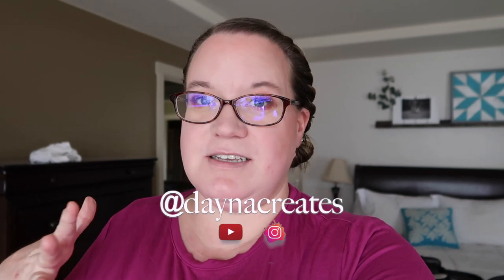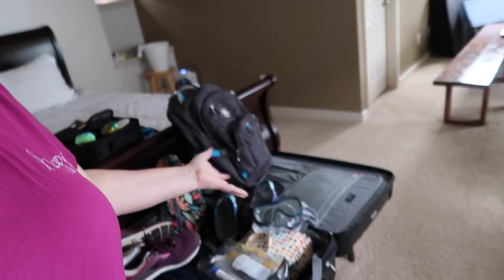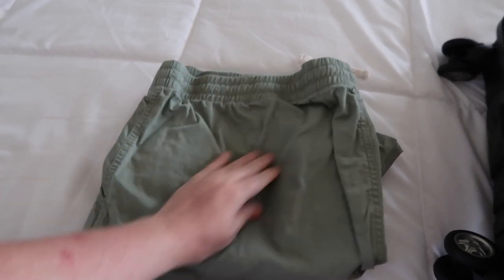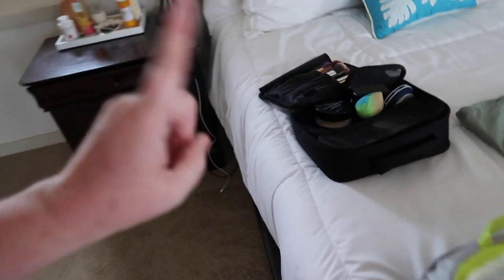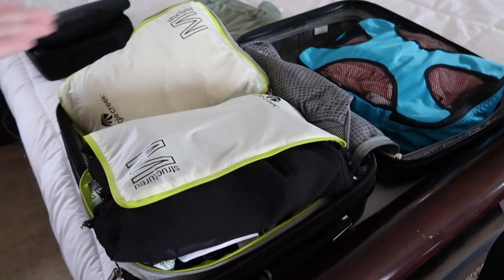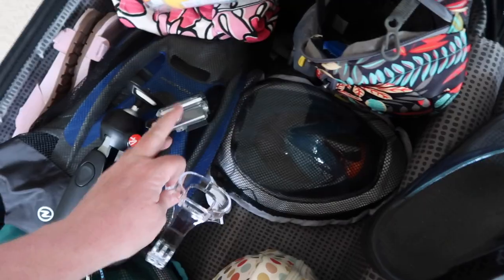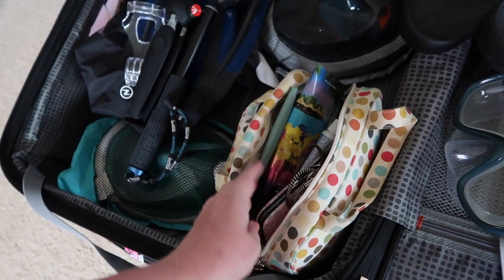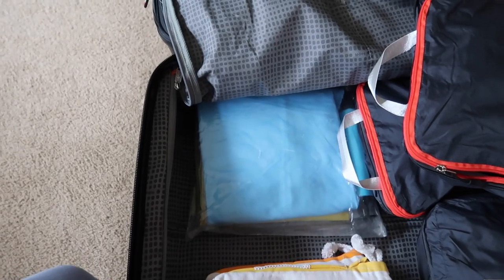PACK WITH ME FOR HAWAII | PACK WITH ME 2021 | PACKING FOR HAWAII | MAUI, HAWAII 2021 | HOW I PACK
TRAVEL LUG BAG:

Lug Via 2 Convertible Tote Bag

Travel Comprssions Bags:

Compression Packing Cubes for Travel- Packing Cubes and Travel Organizers

FETCH APP -2000 BONUS points w/ REFFERAL CODE:
5KKJA